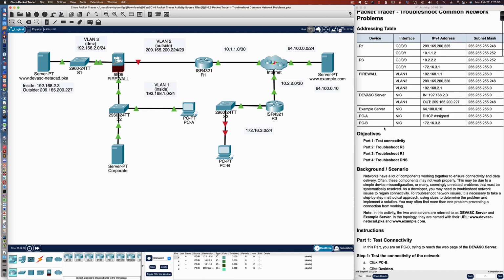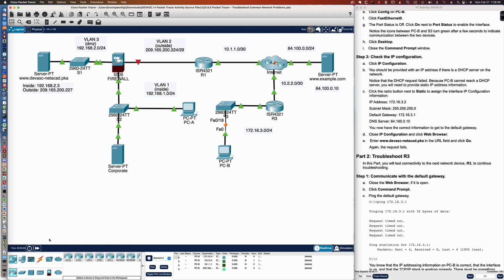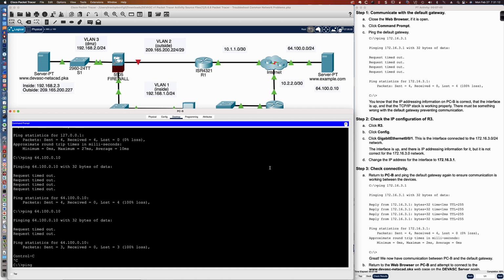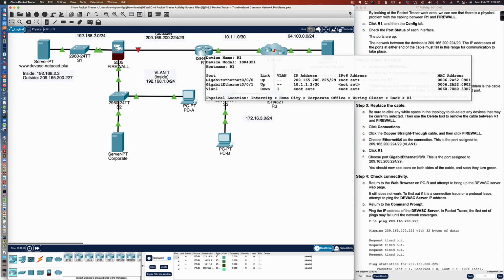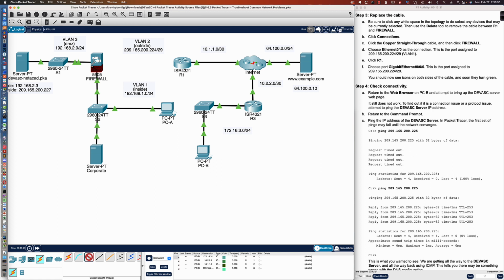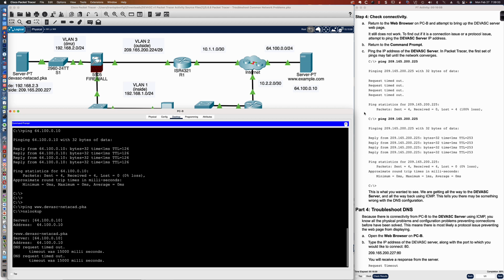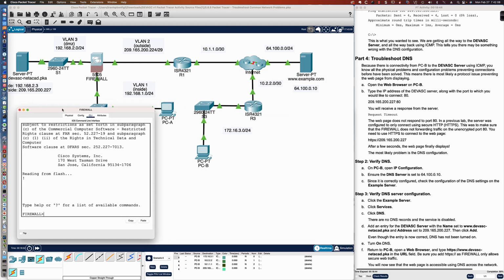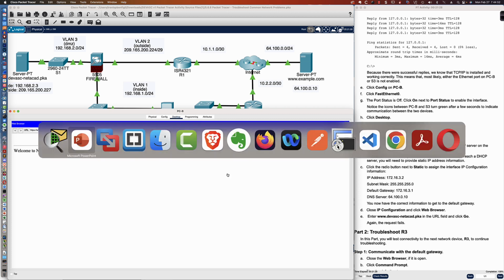AACC - Spring 2023 - CTS-233-400 - DEVASC 200-901: Packet Tracer 5.6.6 - T-shoot Common Net. Issues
In this video, we combine all of our previous Packet Tracer work from Module #5 by troubleshooting common network issues in Packet Tracer activity 5.6.6. We explore the network diagnosing DHCP, DNS and other problems so that we can access the server website. Enjoy!